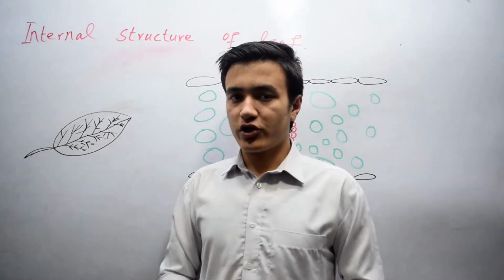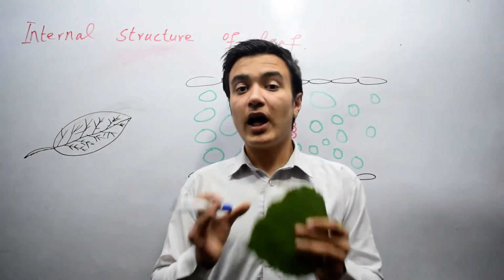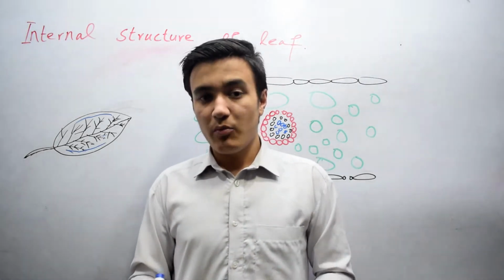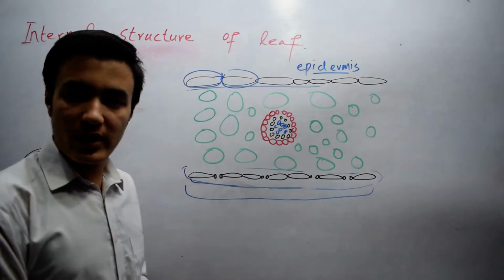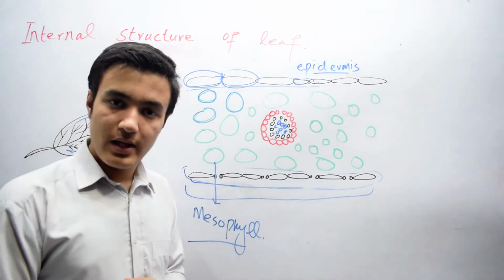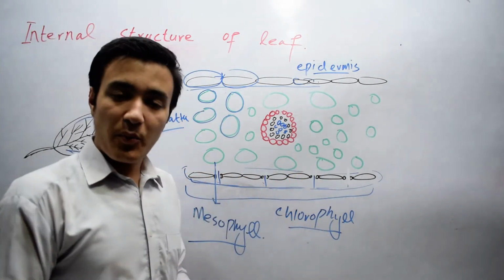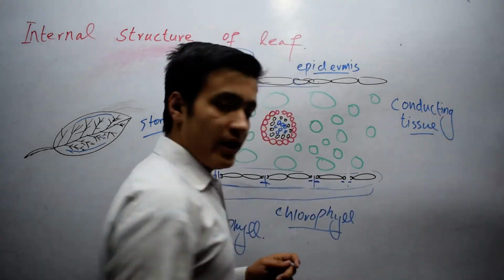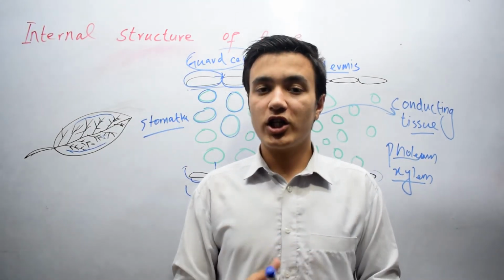Internal Structure of Leaf | Structure and Function of Plants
Leaf is green organ of plant through which plants can prepare their own food.Leaf also known as a food factory and also Known oxygen factory.
Internal structure of leaf consist of
1. Epidermis tissue
2. Mesophyll tissue
3.Xylem tissue
4. Phloem tissue
5. Stomata